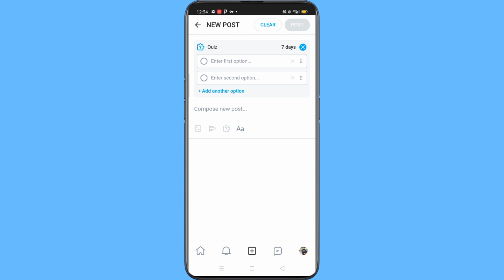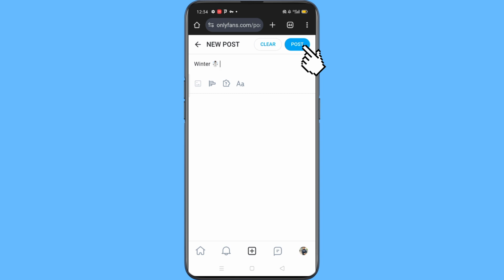How to post photos on onlyfans (2024)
How to post photos on onlyfans

In this video i´ll show you How to post photos on onlyfans. The method is very simple and clearly described in the video. follow all the steps & post photos on onlyfans